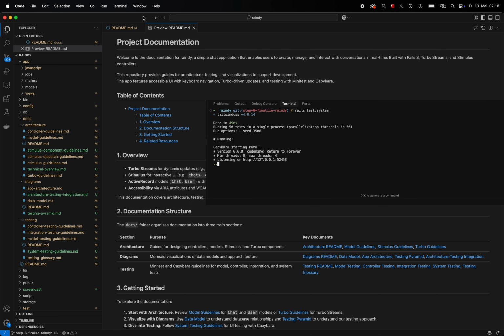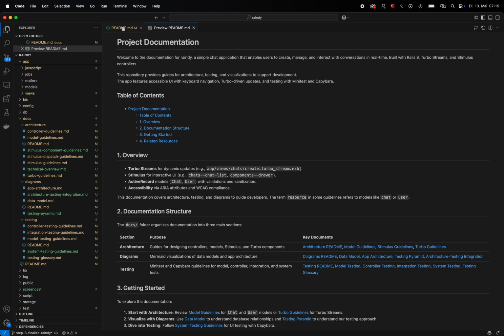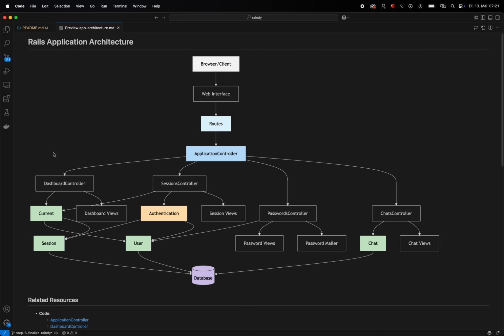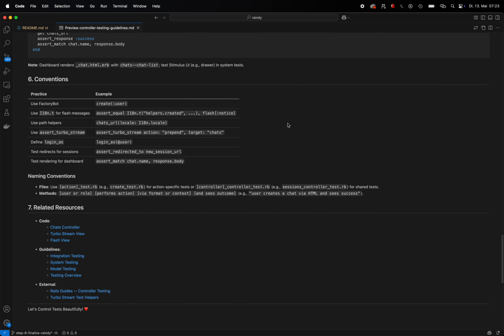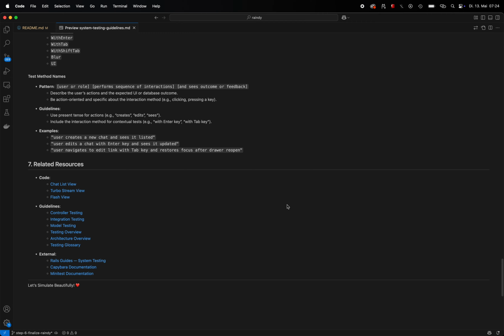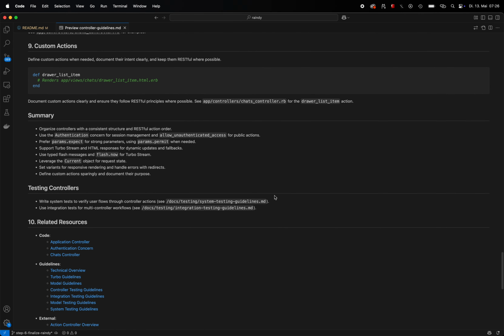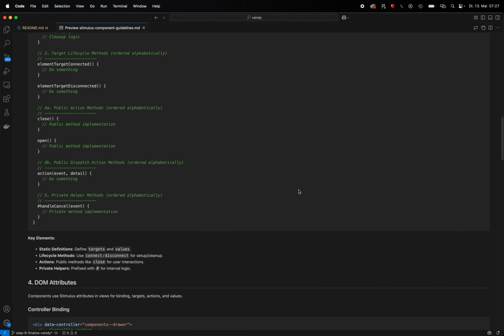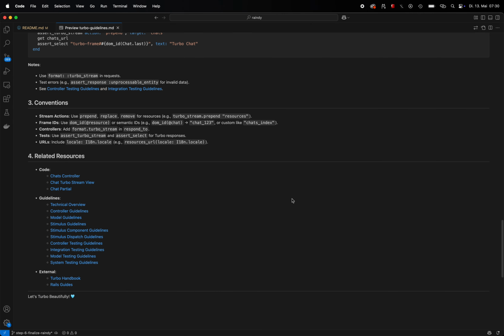Rails 8 Chat App – Part 3: Documentation with AI, Architecture & Testing Guidelines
Welcome to Part 3 of my Rails 8 Chat App series!

In this video, I walk you through the documentation system I built for “Raindy”, a minimalist Rails 8 chat app that combines Tailwind, Turbo Streams, Stimulus, and accessibility-focused UI.

But this isn’t just about markdown and README files — it's about how I design documentation for human developers and AI teammates.

We’ll explore:
- My documentation structure (Architecture and Testing)
- Custom documentation templates for controllers, models, Stimulus, and Turbo
- How I use Mermaid diagrams to visualize app structure
- The role of YAML frontmatter and markdown metadata
- Conventions that help AI generate better code

Whether you're documenting for yourself, a team, or an LLM — I hope this gives you inspiration to structure your own Rails projects.

Chapters:
00:00 - Welcome
01:24 - Documentation overview
01:55 - Diagrams
02:48 - Testing overview
04:38 - Architecture overview
05:50 - Stimulus guidelines
07:26 - Turbo guidelines

## Related Resources

📚 Ravi Kiran Vemula – The Ultimate Guide to AI-Powered Development with Cursor

## Credits:
Video von Nans Ceos on Pixabay